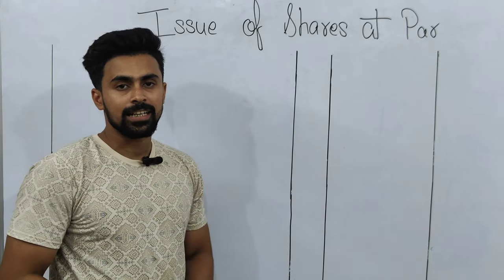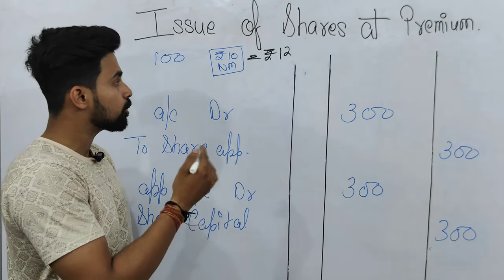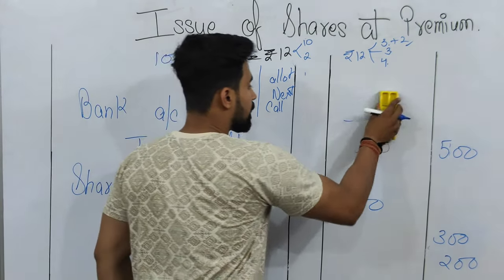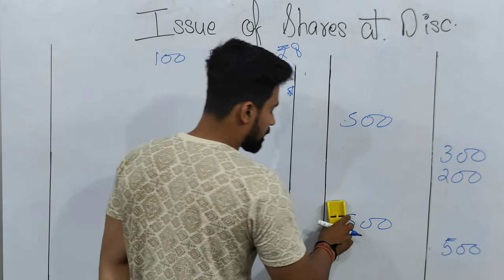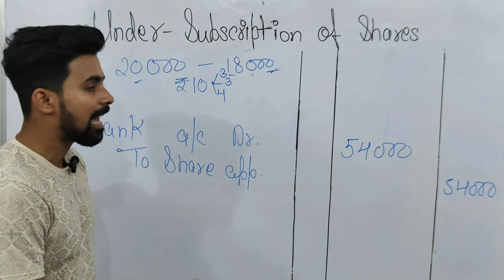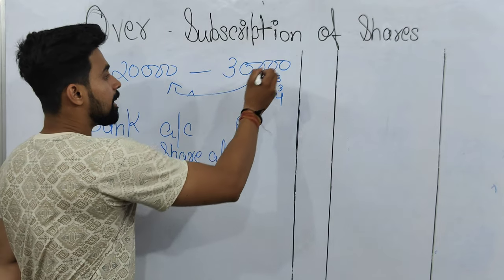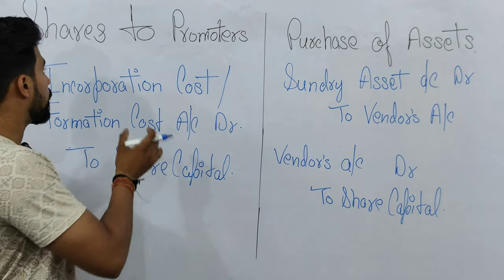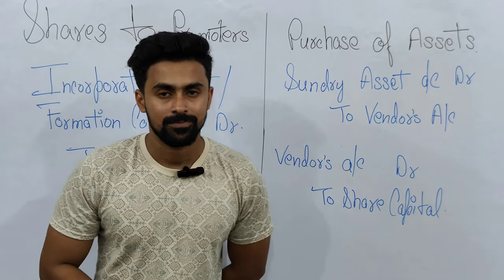Entries on Issue of Shares | Under Subscription Over Subscription | Class 11 and 12